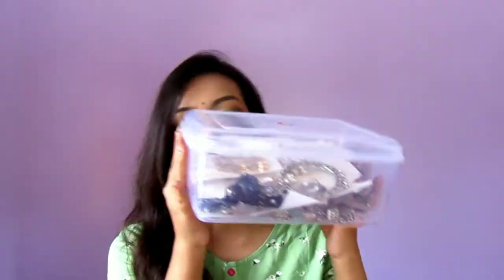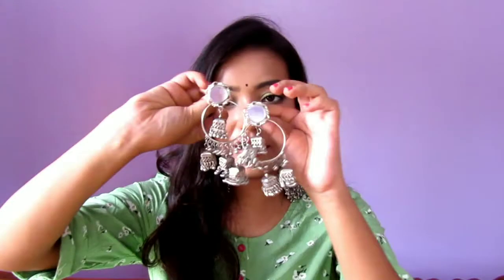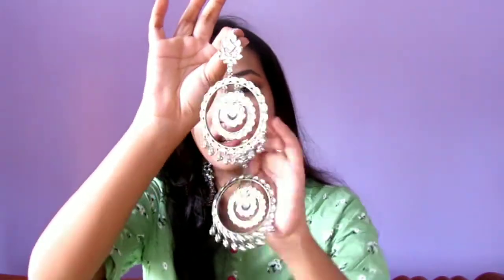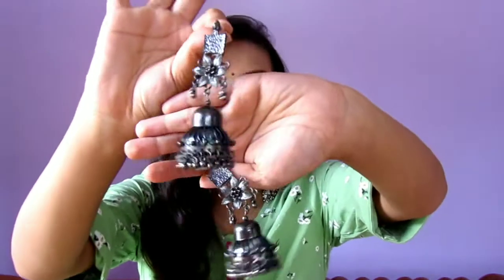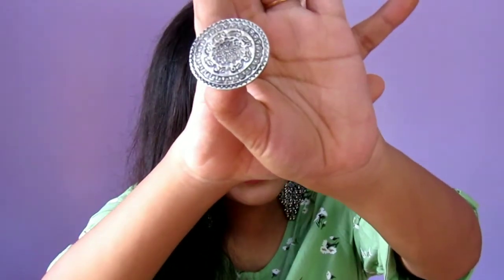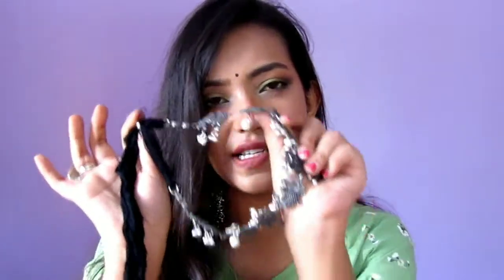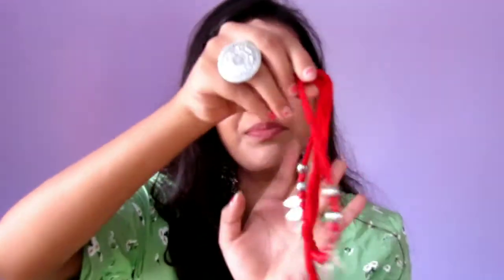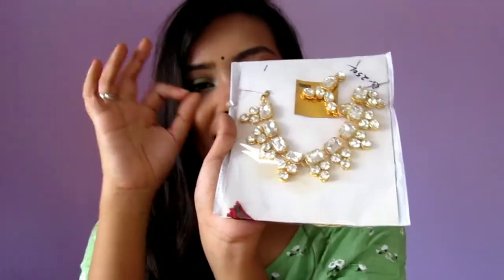Affordable jewellery haul ✨ | My MakeUp Room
I know we were not in touch since a while...but I'm back & this time I bring an affordable jewellery haul for all of you..which gonna help you in this upcoming festive season with the help of ATMAJA CREATION...they are really making some gorgeous nd affordable jewellery. I strongly recommend you this page to go for.
DO CHECK THEM OUT✨

Stay beautiful & keep spreading love❤️

XOXO,
ANKITA❤️

XOXO,
ANKITA❤️